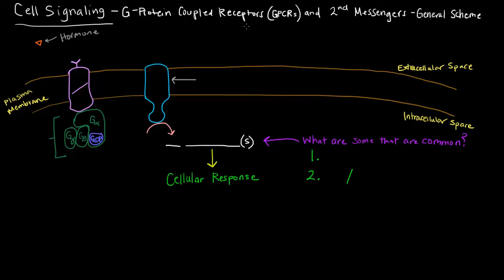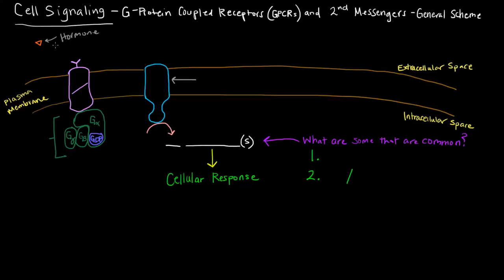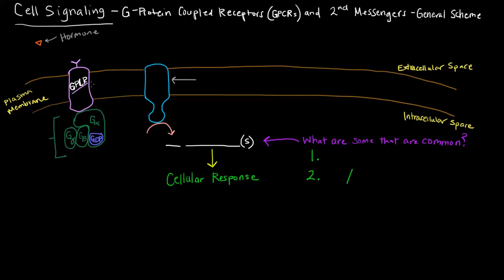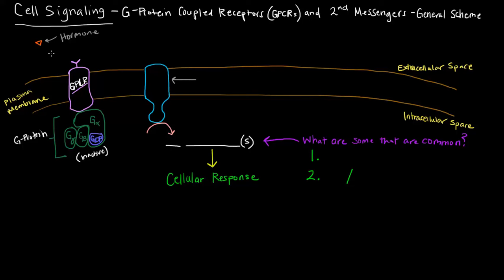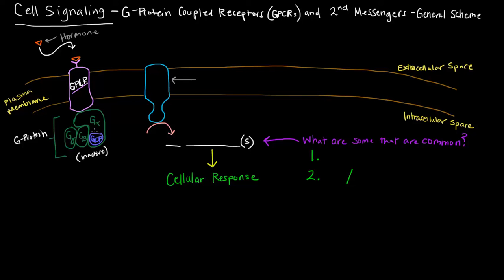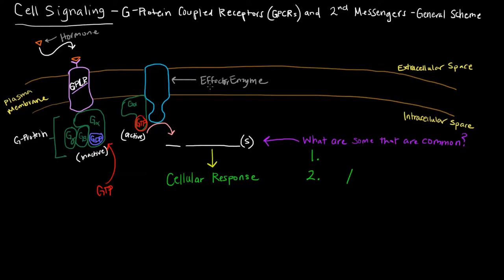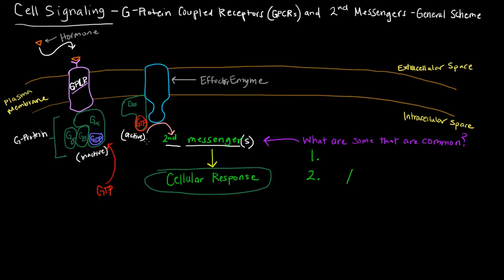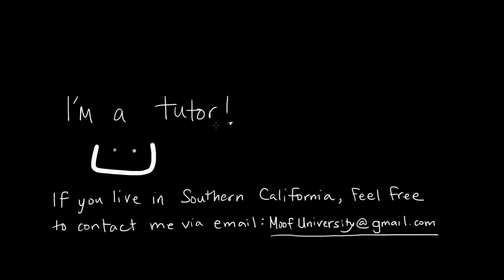G Protein Coupled Receptors (Part 1 of 2) - 2nd Messengers - General Scheme